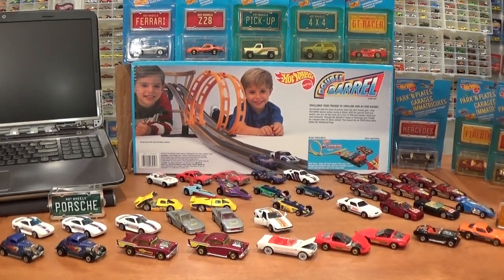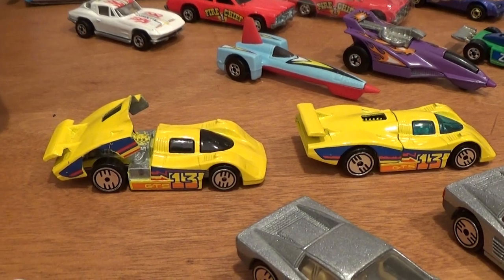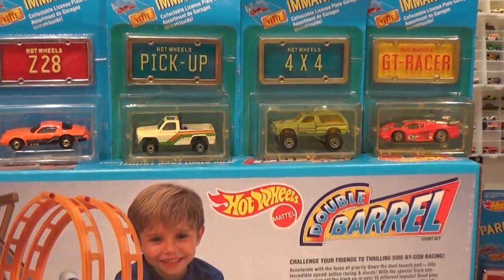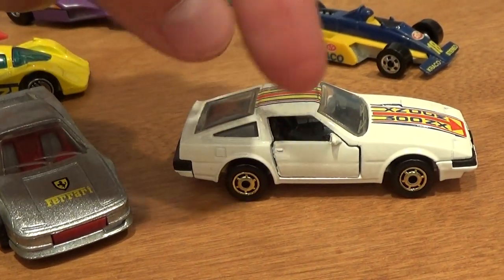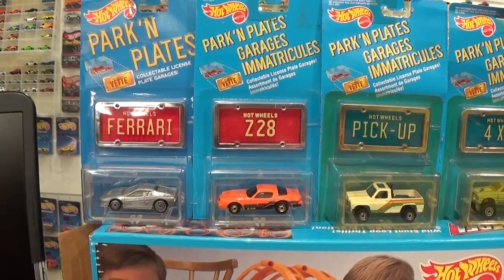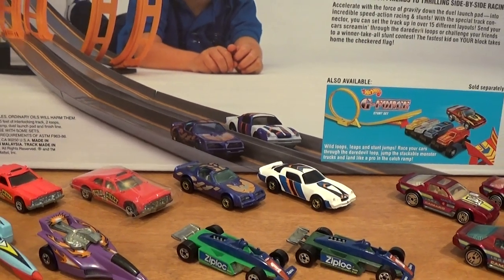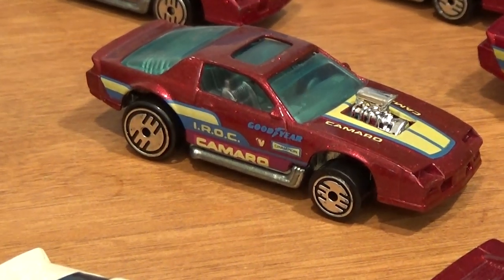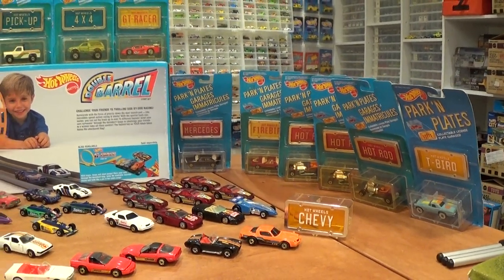1989 Hot Wheels PART THREE (3) - Complete Collection - Year By Year (YBY)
This is the final video of a three-part 1989 review of every car and truck released by Mattel Hot Wheels in the year 1989. This is a three part video series for 1989 because there are so many different cars and sets released for this year that I needed to break up the video to keep it to a reasonable length. This third video focuses on the specialty cars of 1989, including the introduction of the Park 'N Plate series, limited production multi-pack cars, mail-away, promotional, and cereal box give-away cars released for 1989.